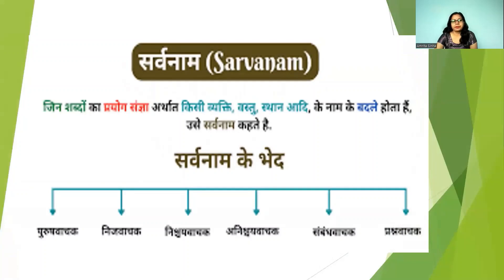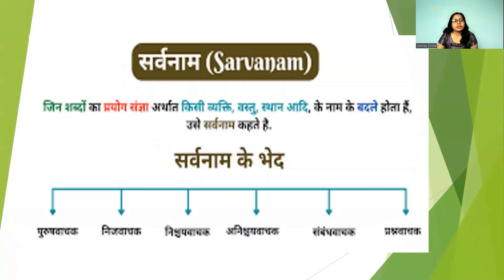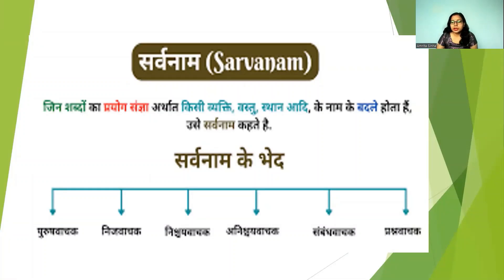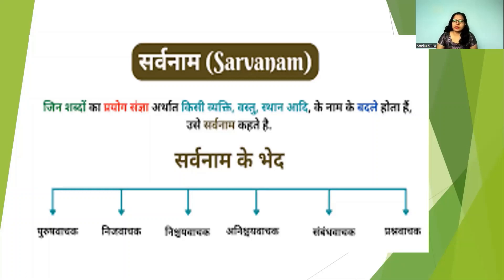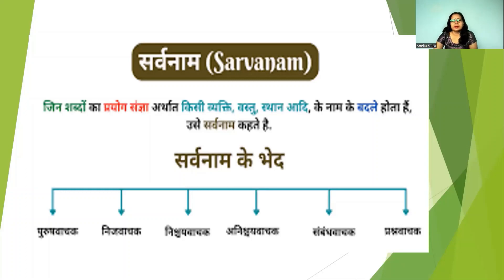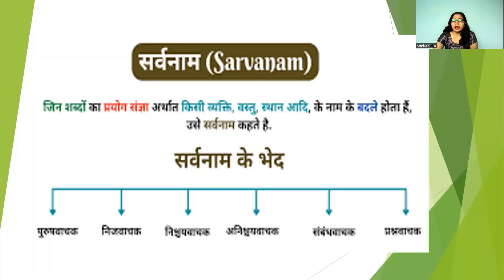Pronoun Sarvanam# Shorts# हिंदी व्याकरण- सर्वनाम-परिभाषा और भेद | English Version | Fun with Hindi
Anyone can learn Hindi with the help of this video. It is explained in simple English language to learn from the basics. In this series you will be able to learn different types of words in Hindi.